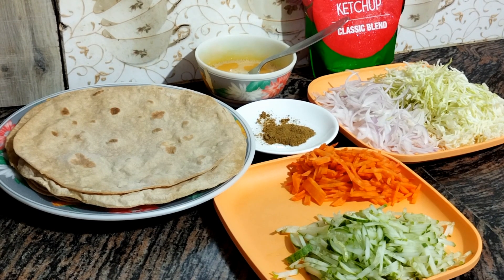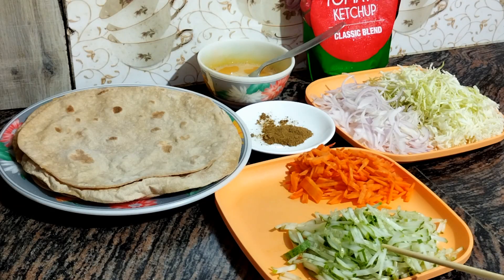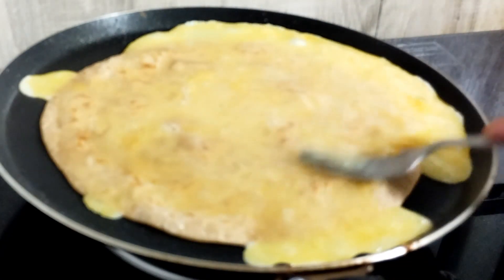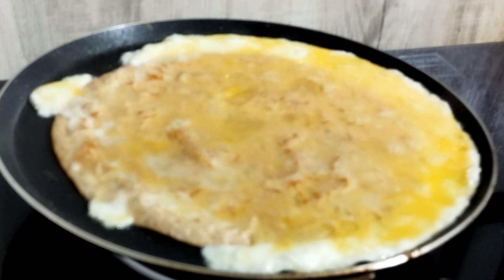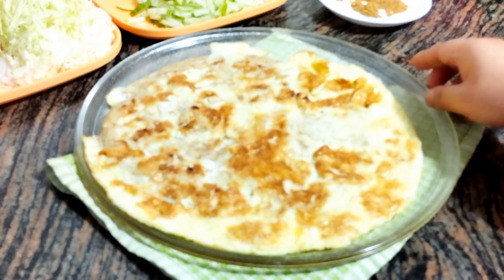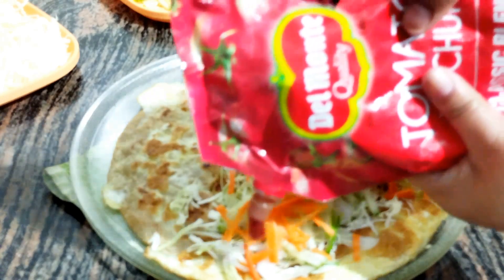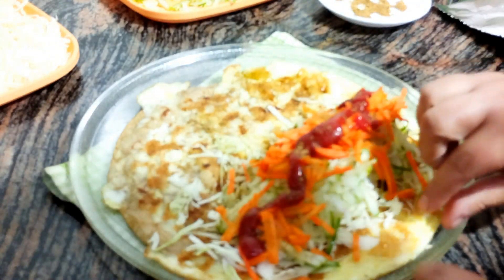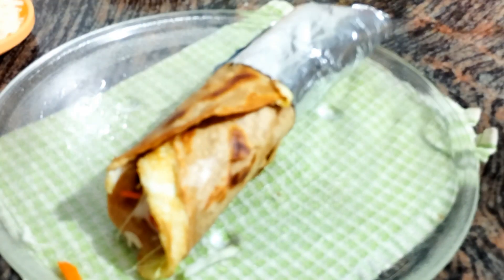leftover Roti Recipe/Egg Roll@sikkimese Cuisine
Egg Roll is one of the most favourite street food presenting for you in my style hope you all like it.